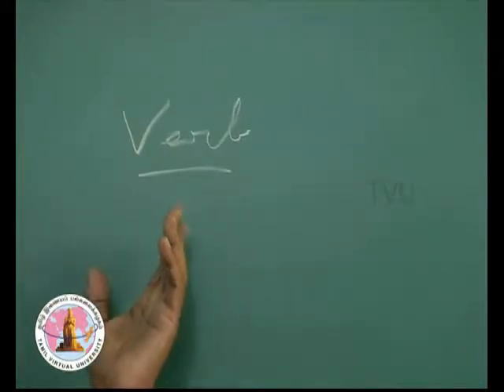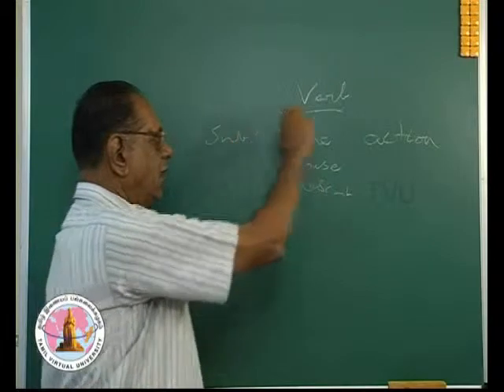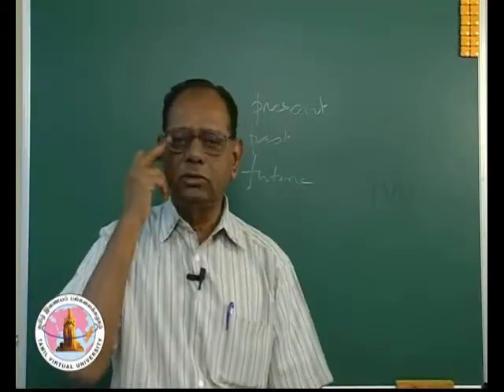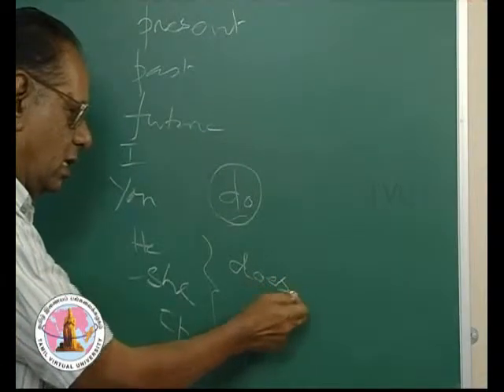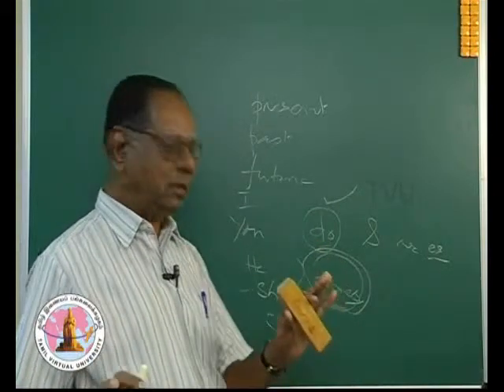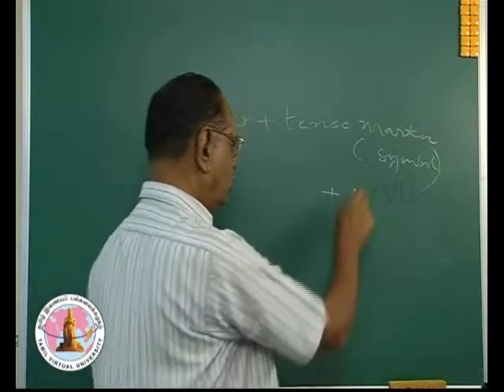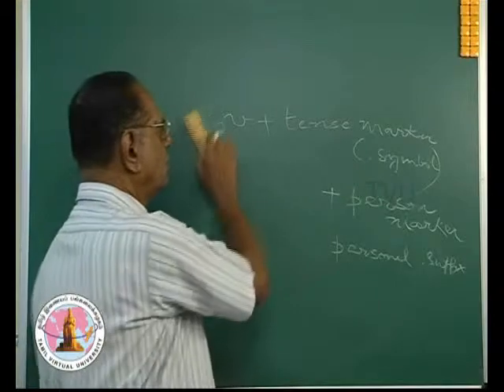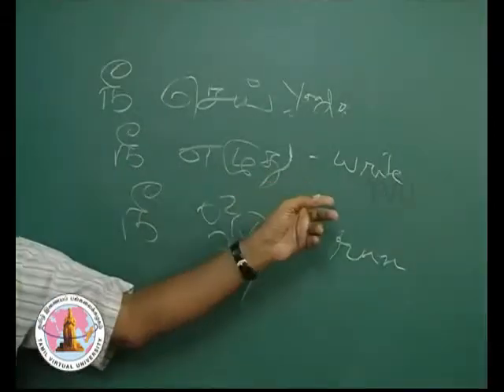LEARN TAMIL PART-31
In YouTube, uploaded only short version, for full version The Tamil Virtual Academy aims at providing Internet based resources and opportunities for the Tamil Communities living in different parts of the globe as well as others interested in learning Tamil and acquiring knowledge of the history, art, literature and culture of the Tamils. Tamil Virtual Academy shall enable Tamil Education easily and effectively through the web to millions of Tamils all over the world.